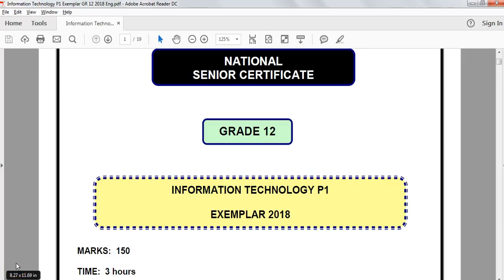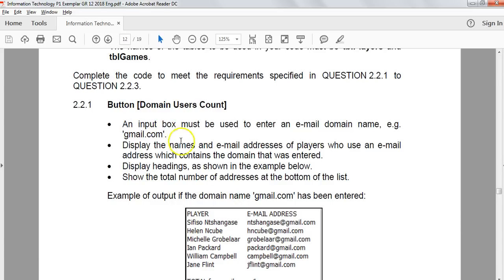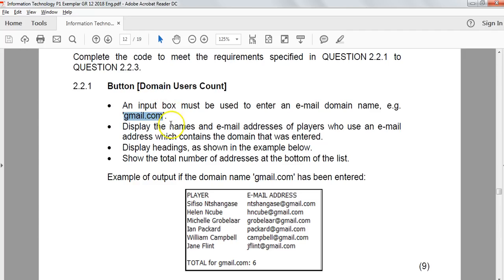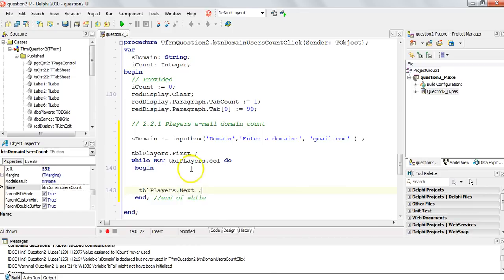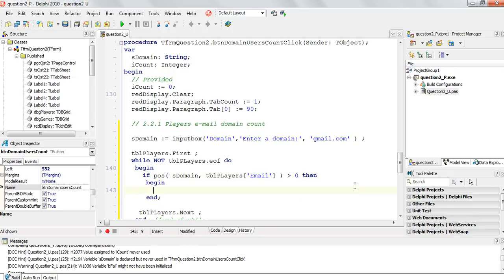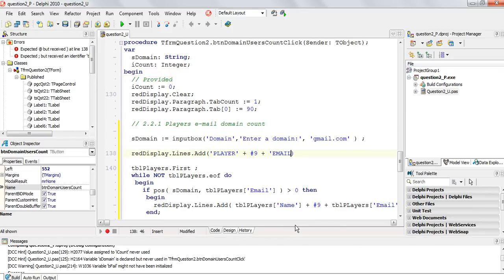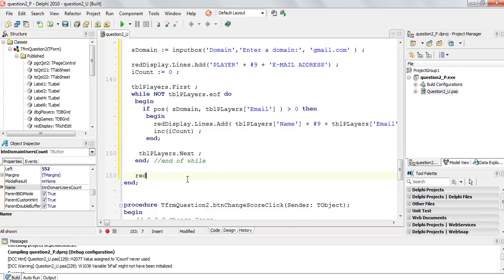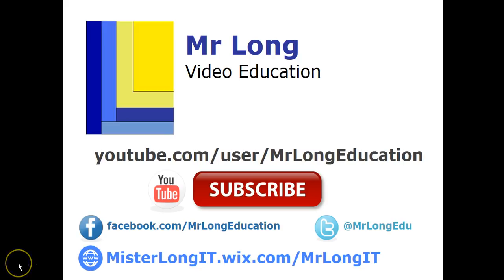Information Technology Grade 12 Exempler 2018 Paper 1 Questions 2.2.1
The Information Technology Grade 12 Exempler 2018 Paper 1 (Part 4) We cover Section B: Databases - Questions 2.2.1 which involved database handling in Delphi from Grade 12.

Grade 12 IT Exempler 2018 Paper 1 Video Series